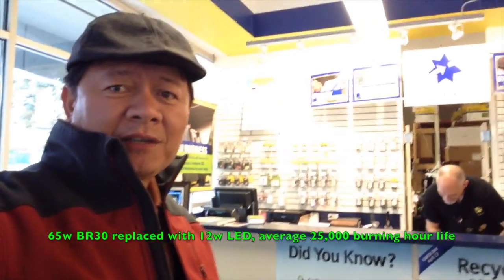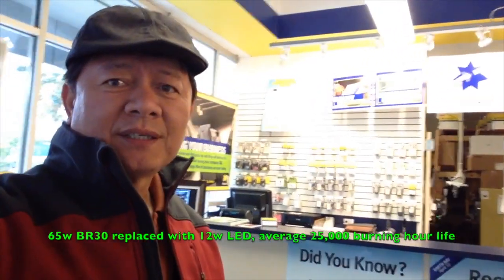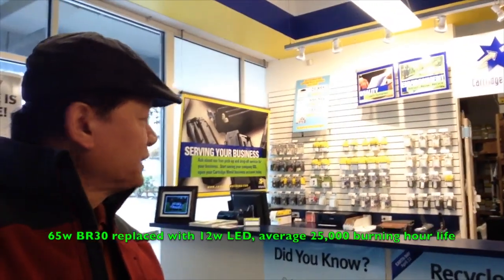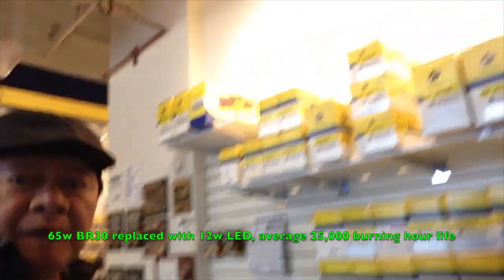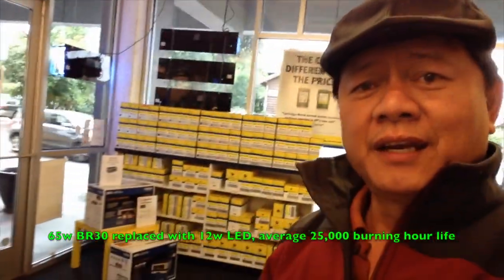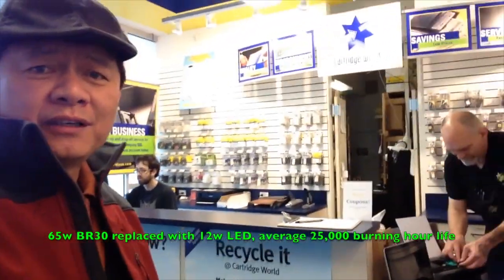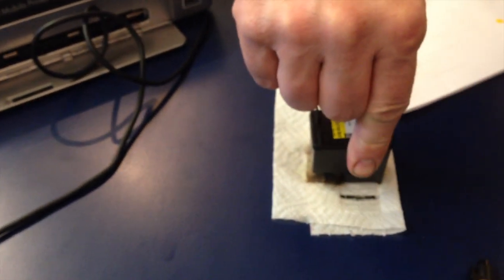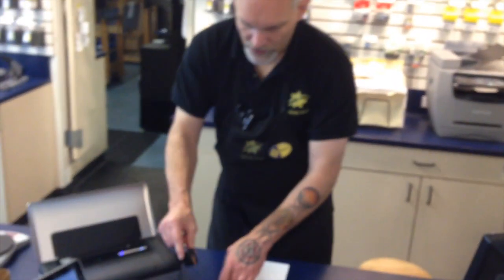Cartridge World - LED Retrofit by Ostrea Energy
This video is about Cartridge World - LED Retrofit by Ostrea Energy